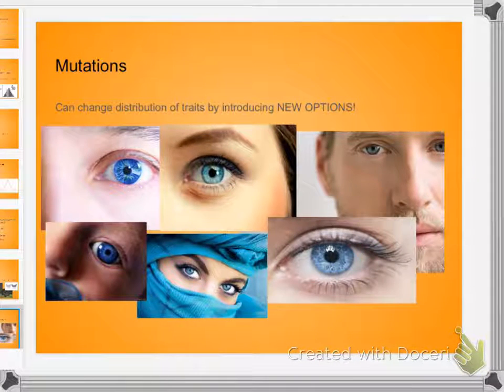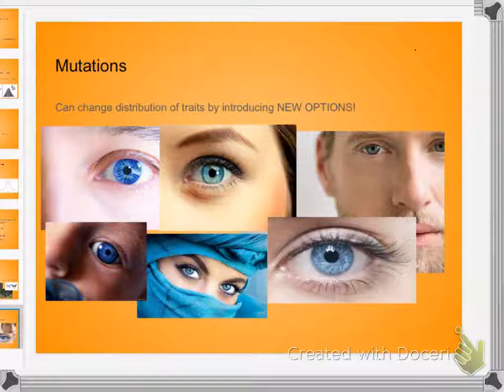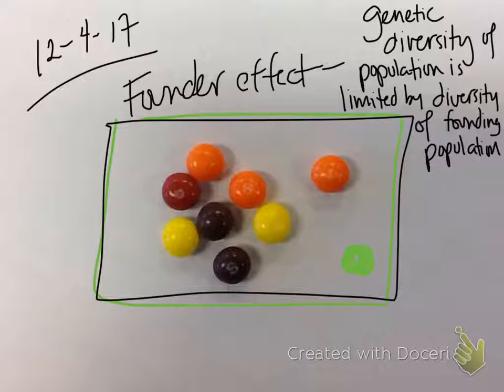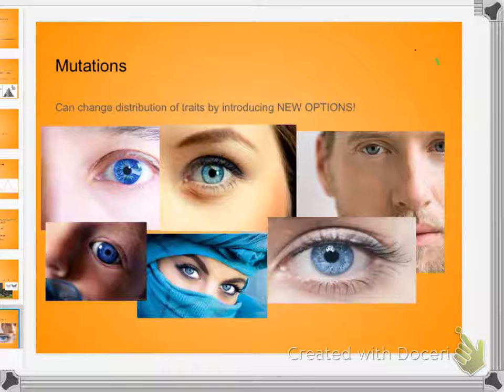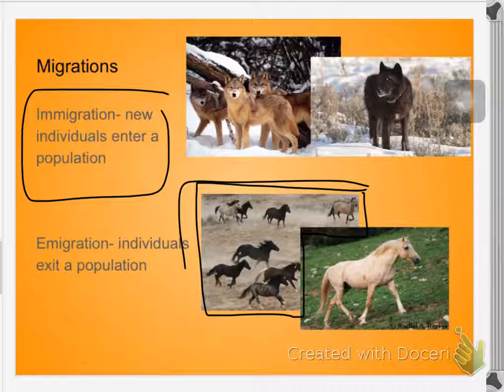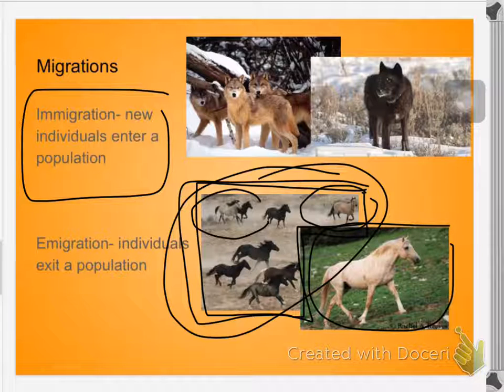bio 12-4 skittle island discussion